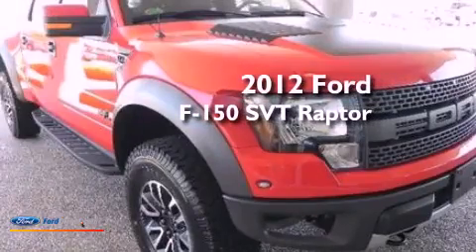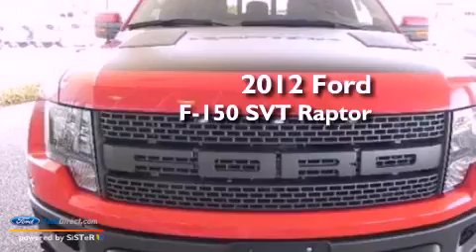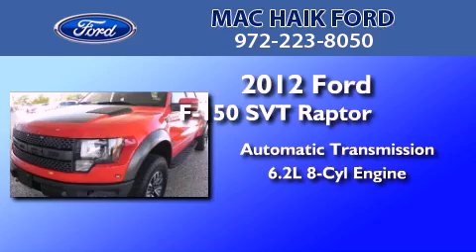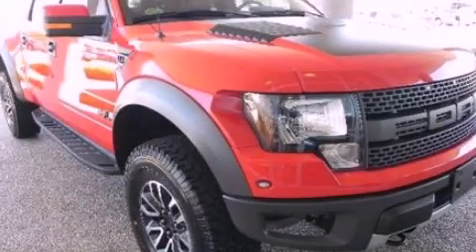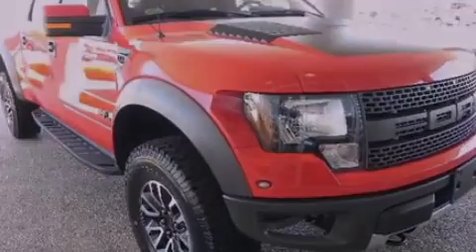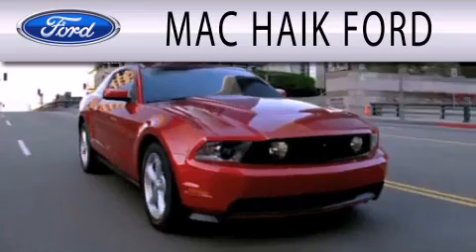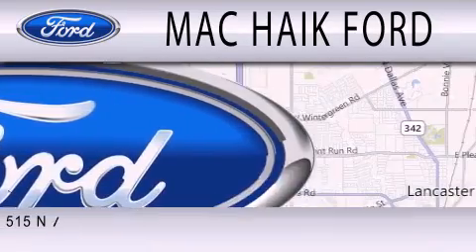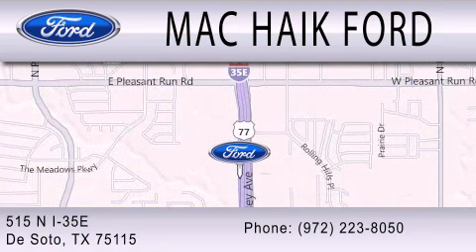2012 Ford F-150 SVT Raptor DeSoto TX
Year : 2012
 Make : Ford
 Model : F-150 SVT Raptor
 Engine : 6.2L V8 16V MPFI SOHC
 Trans . : 6-SPEED AUTOMATIC
 Exterior : RACE RED

 Interior : BLACK
 Stock : 31443